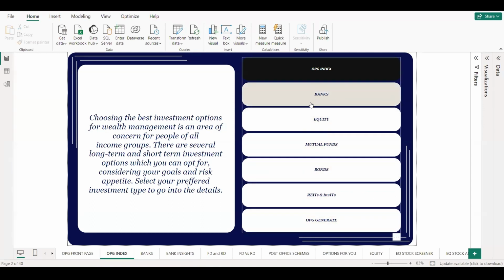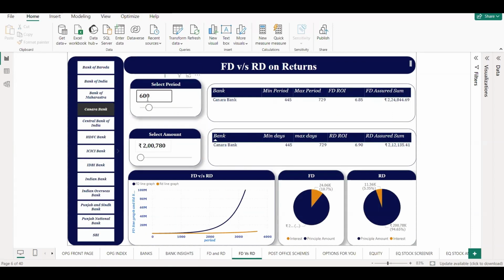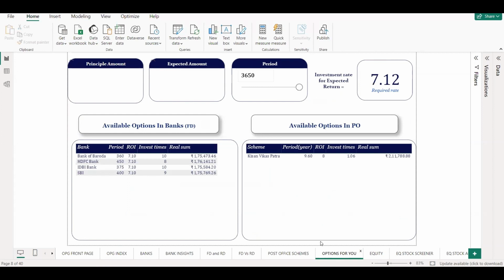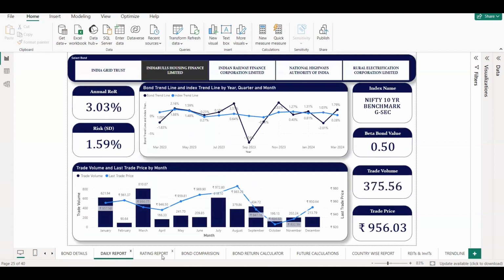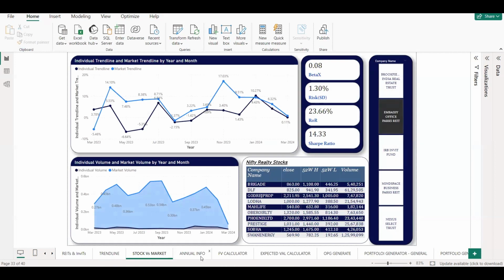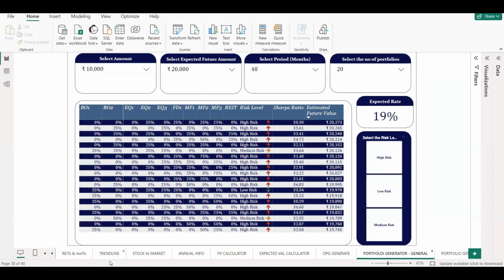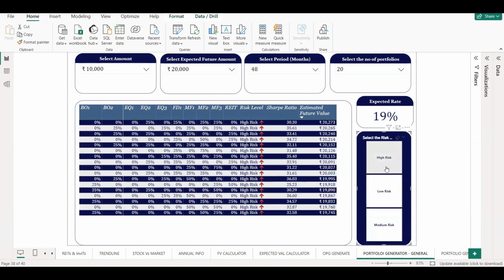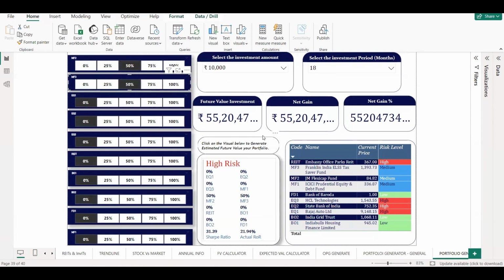Optimum Portfolio Generation - Best Investment Option Analytics Developed using Microsoft Power BI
Choosing the best investment options for wealth management is an area of concern for people of all income groups. There are several long-term and short-term investment options that you can opt for, considering your goals and risk appetite. Select your preferred investment type to go into the details.
Get a detailed overview of the Investment plans and others from the Project developed in Power BI.